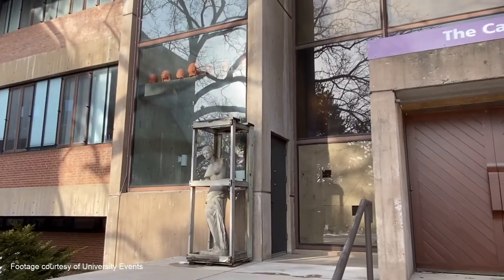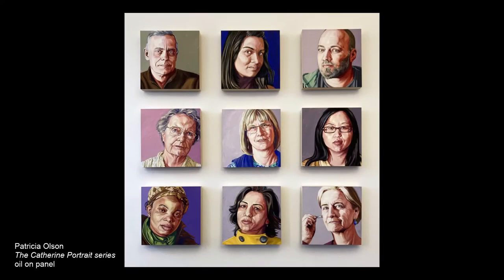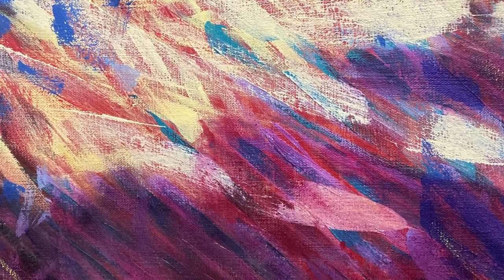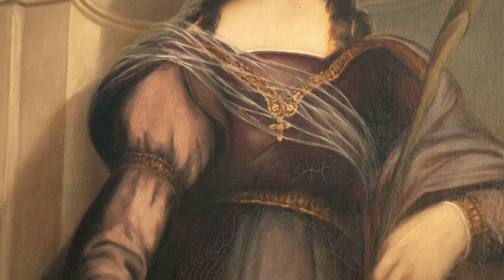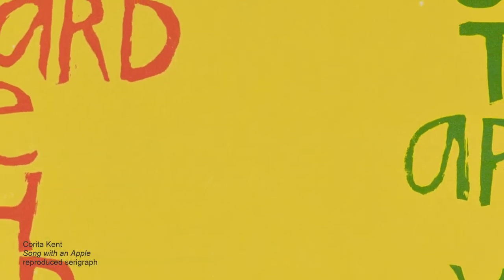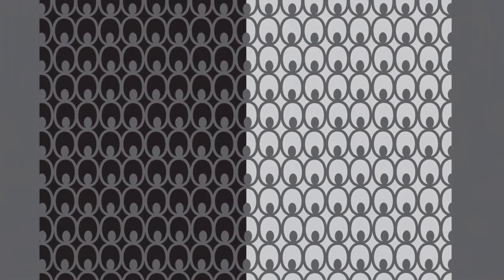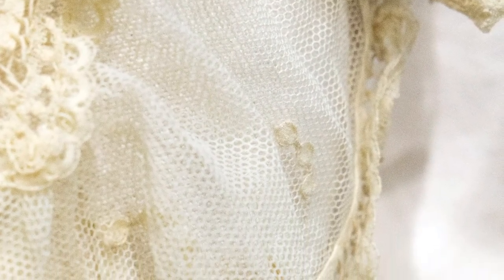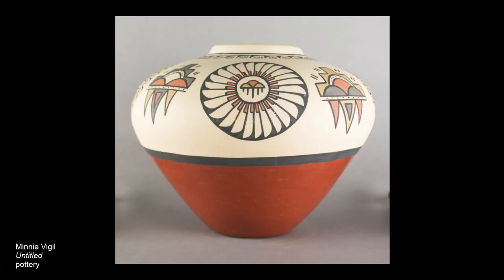Saint Catherine University Virtual Art Tour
This virtual art tour features a selection of artworks from the St. Catherine University Fine Art Collection.